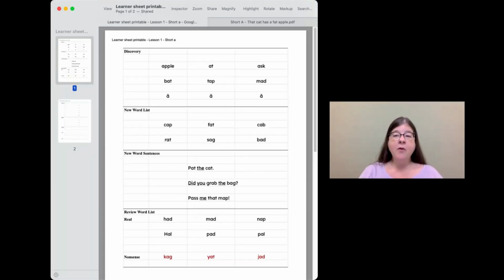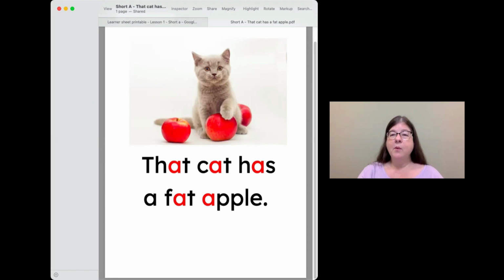3. New Work